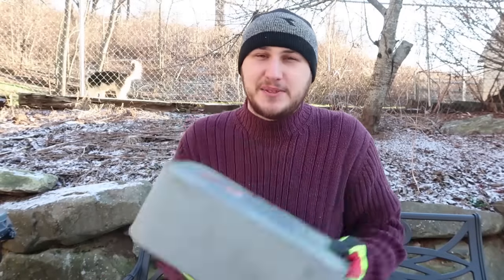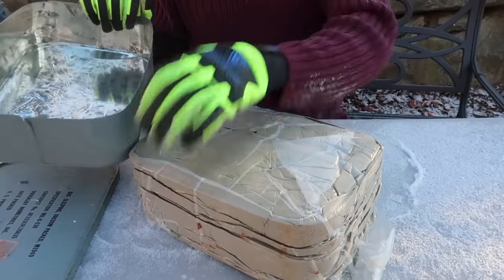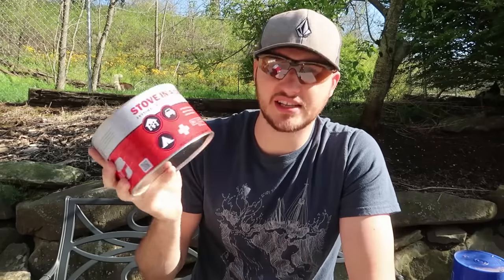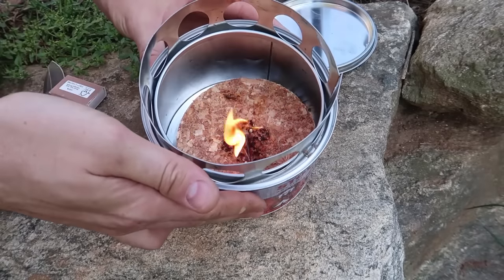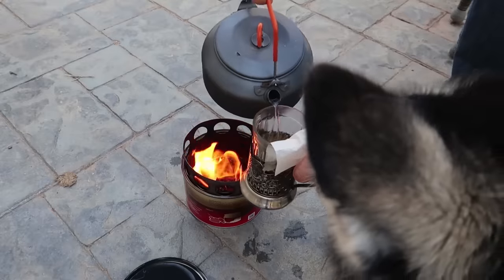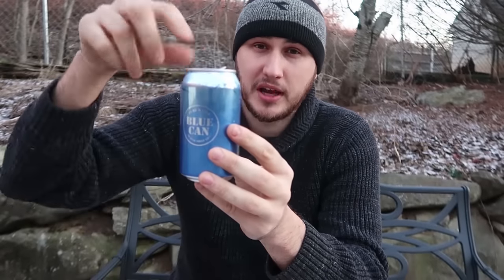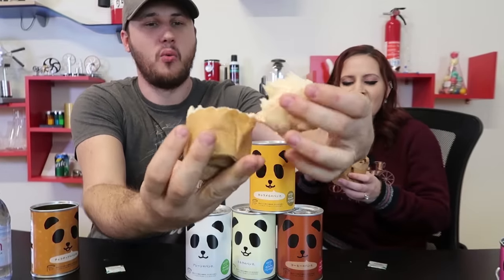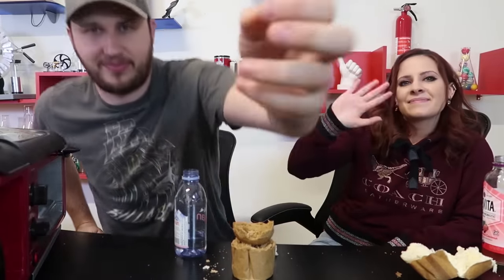5 Strange Products in a Can Part 3